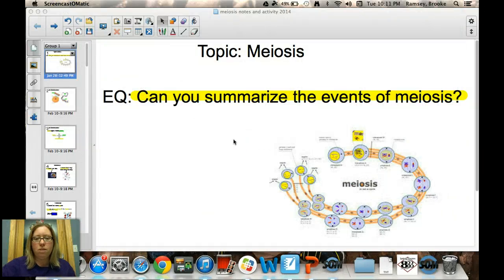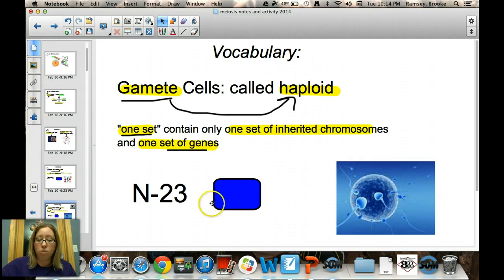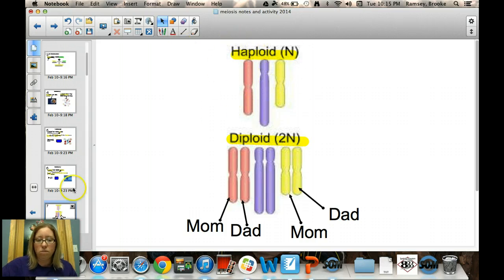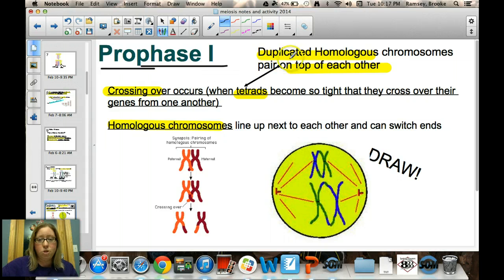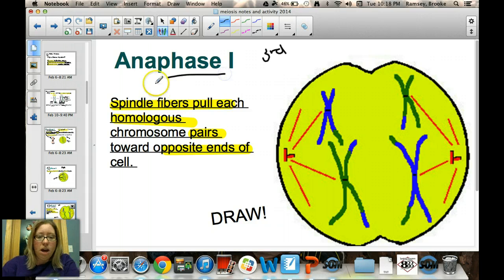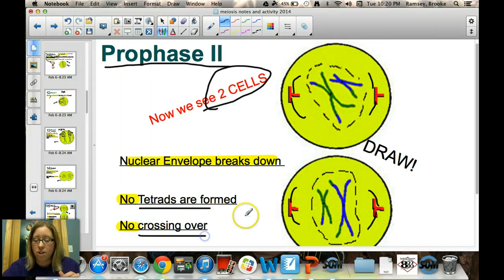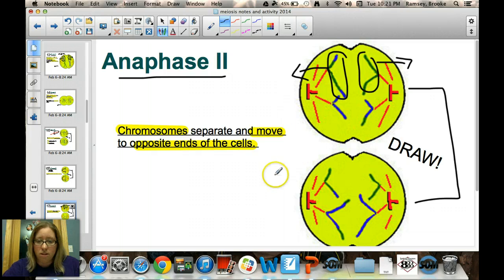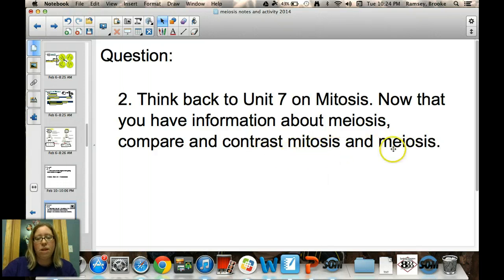11.4 Meiosis Notes